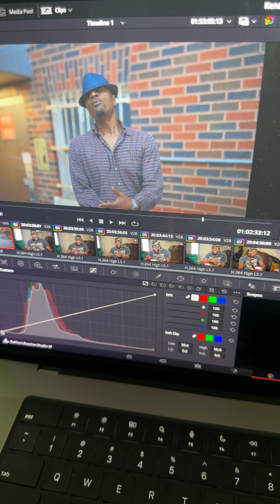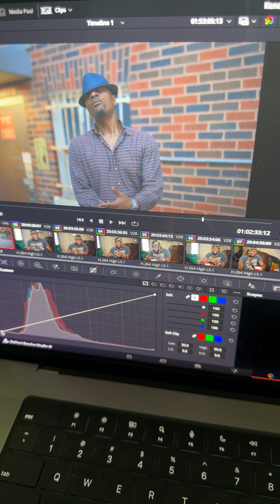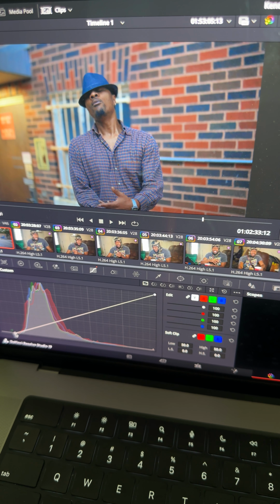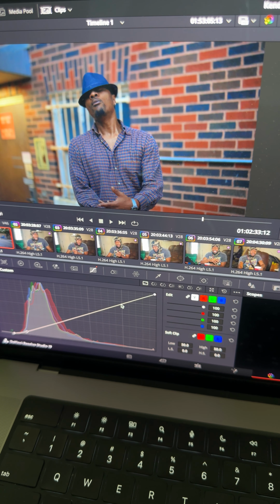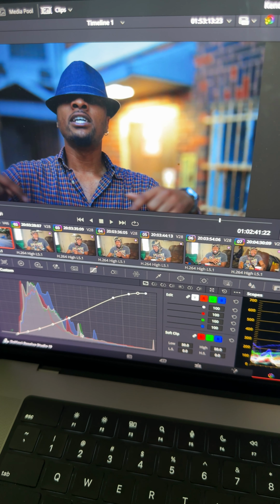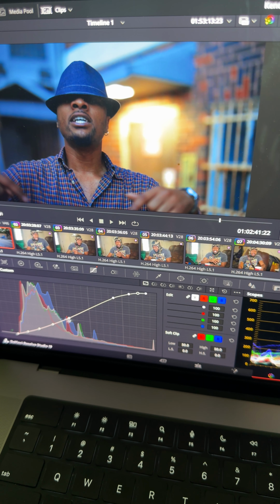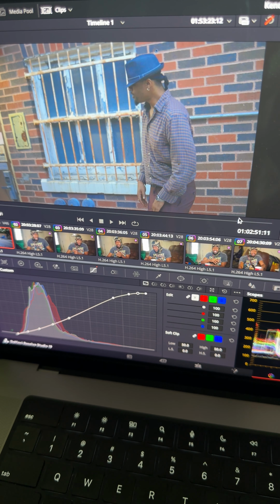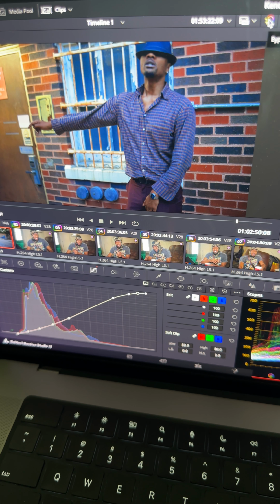How I Edit LOG Footage (Canon EOS R) | Beginner Music Video Workflow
I’m editing a music video for my cousin and showing the first and most important step beginners need to know when working with LOG footage.

Recorded on Canon mirrorless EOS R with a 50mm f/1.2 L-Series lens in LOG.
This video is NOT advanced color grading — it’s the quick starting step so your footage doesn’t look flat or washed out.

Perfect for:
 • Beginner music video editors
 • Canon shooters new to LOG
 • DIY filmmakers & content creators

This is how I get LOG footage ready to edit before anything else.